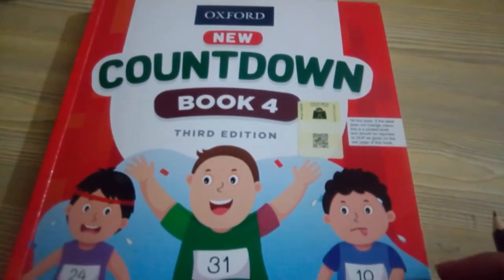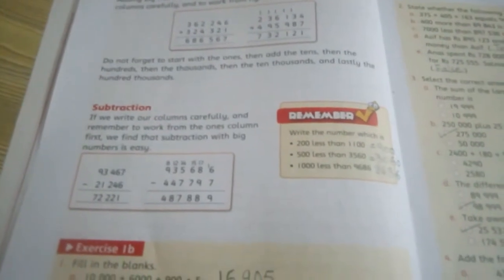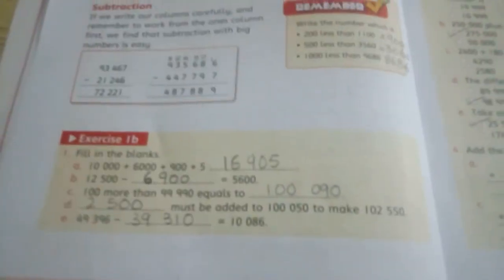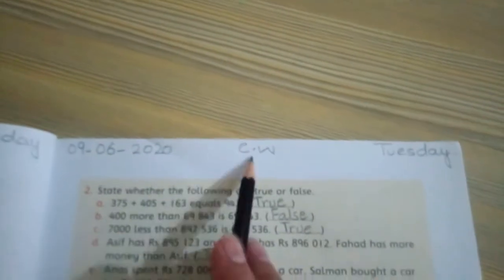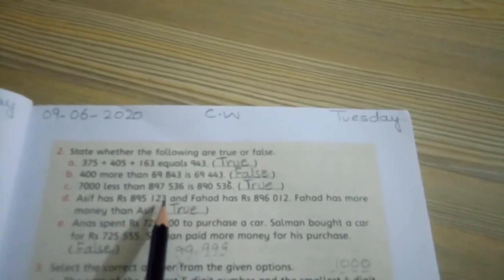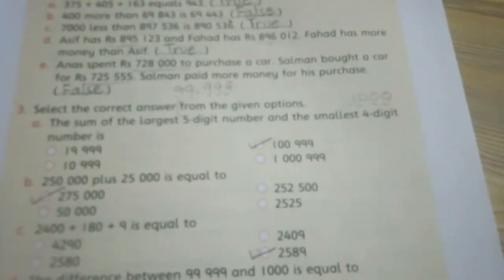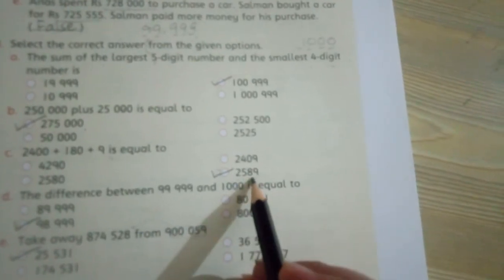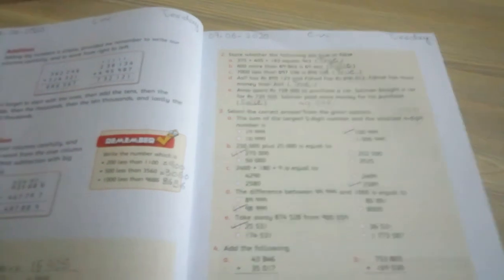Grade 4(Maths) Tayyaba Babar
Unit #1